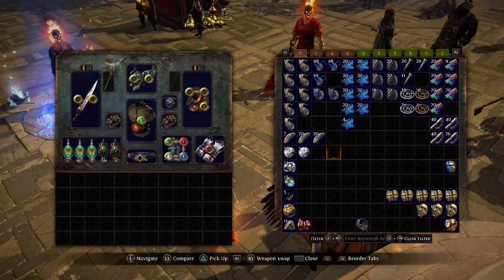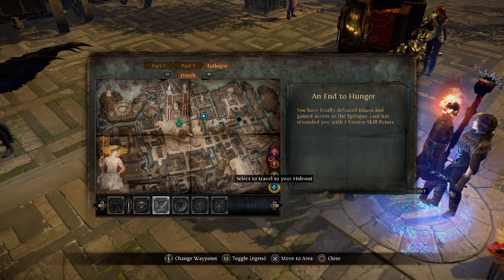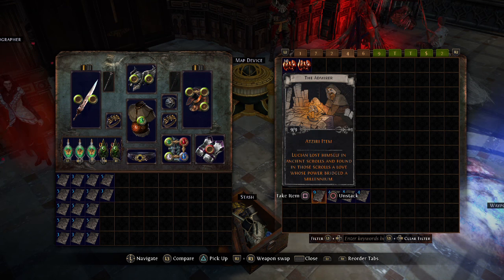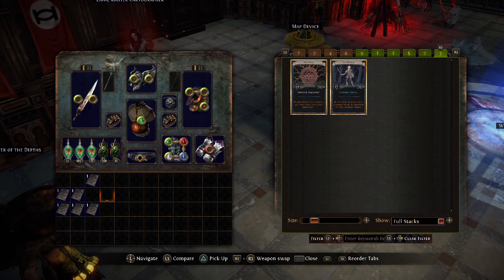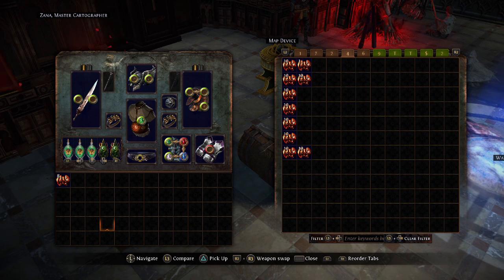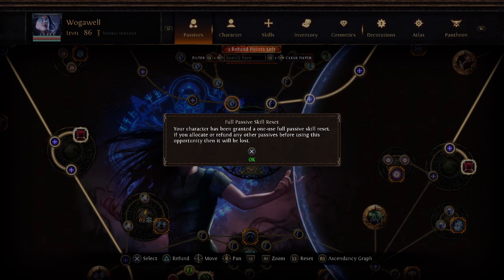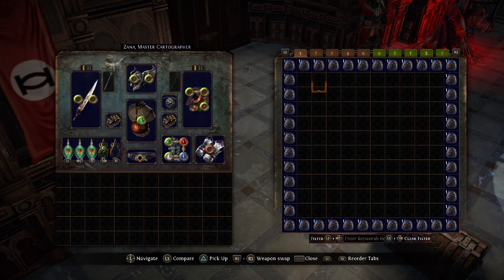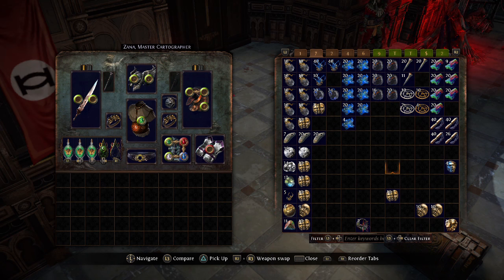PATH OF EXILE - DOING 100 VAULTS OF ATZIRI MAP IN A ROW | THE AFTERMATH!